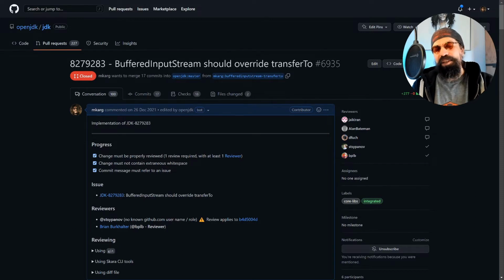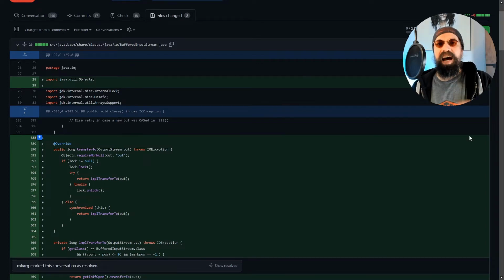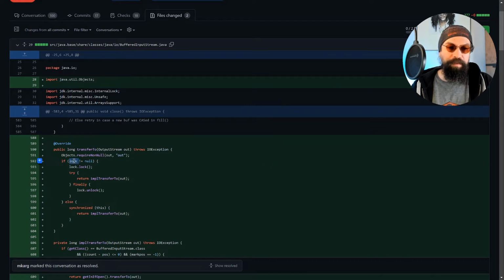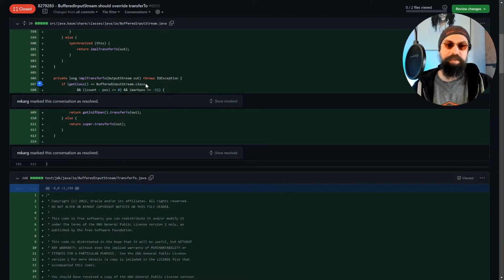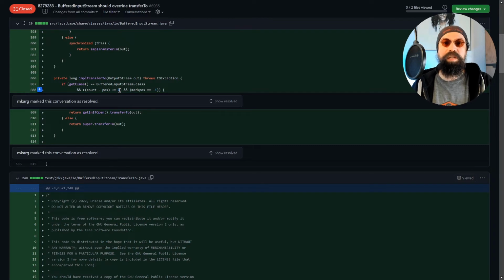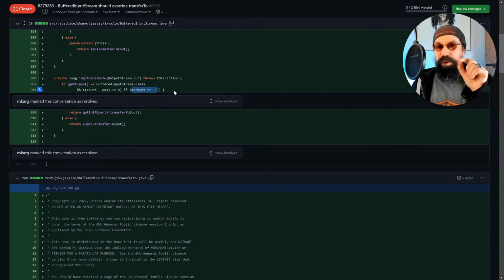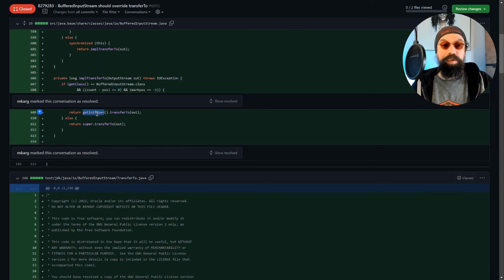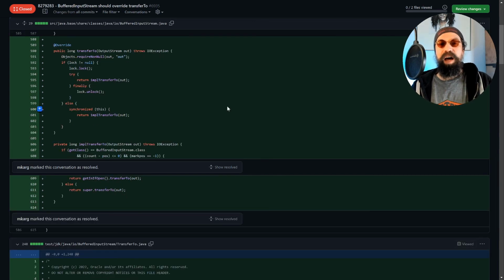BufferedInputStream boosted: Another OpenJDK Contrib | Java Coding | Head Crashing Informatics 63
Last year I contributed a performance optimization to OpenJDK that makes I/O operations much faster. Strange but true, with existing code often it did not chime in. The reason is that BufferedInputStream was used in many existing applications, which unfortunately skipped my optimization! So I had to fix that class, too! Check out this video to learn what I modified inside of JDK20 and how it internally works like!

If you missed the original contribution last year, check my channel page, it is covered by a four-parts series!